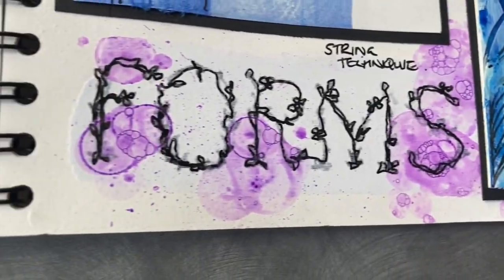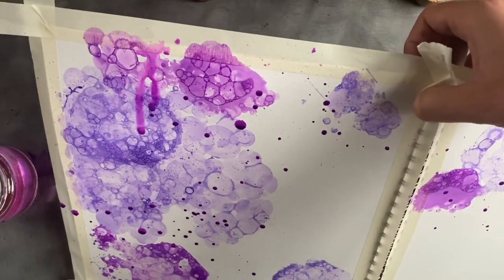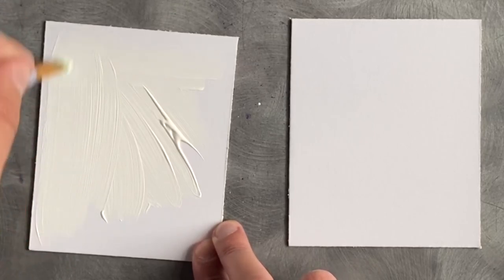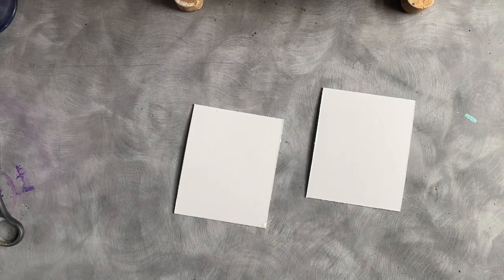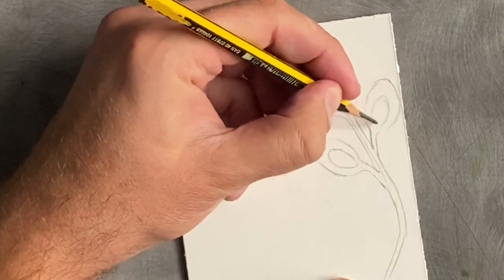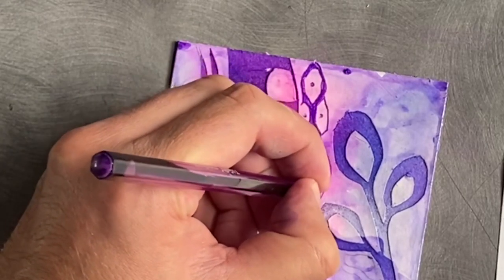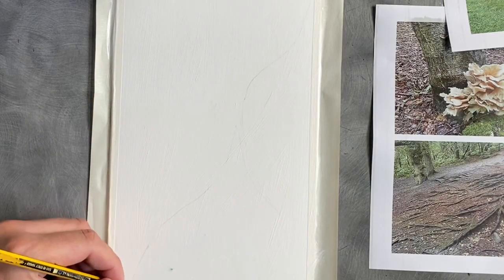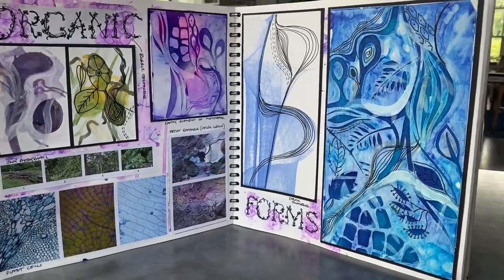5 of the best surface TECHNIQUES using DRAWING INKS/COLLAGE *art sketchbooks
fine liners
System 3 acrylic paints
graphite sticks
Brusho inks.

Did you like the music? I use Epidemic sounds

In this art tutorial, i use Brusho inks and demonstrate the string pull painting technique, I also go through the bubble painting technique. I use organic forms as a subject to create a response, I present this piece In a sketchbook format, helping students and teachers inspire to a level 9 grade.